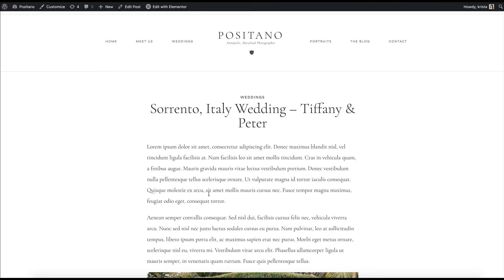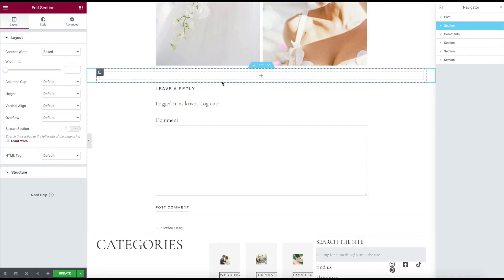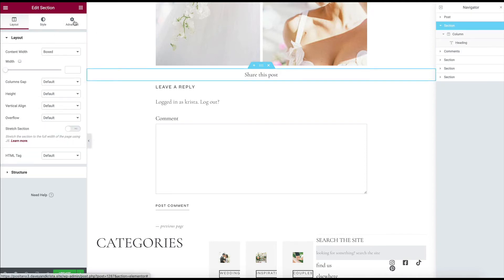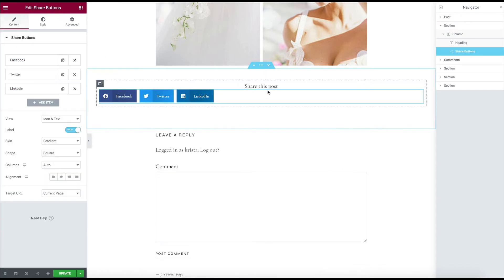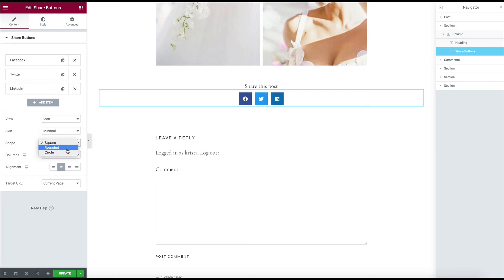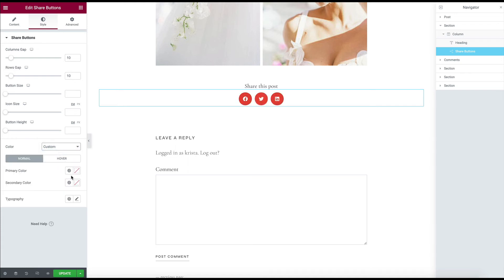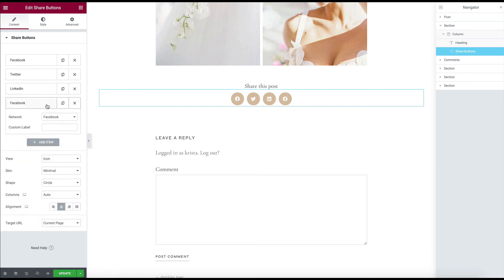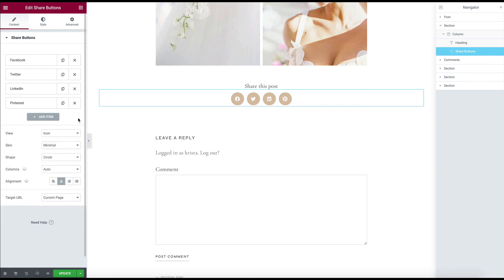How to Create a Social Media Share Widget in Elementor (WordPress)